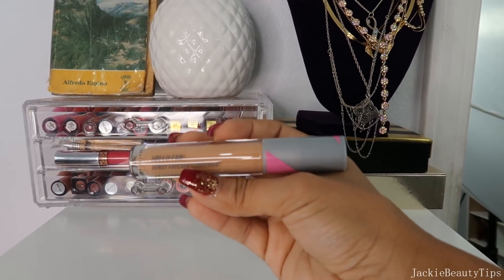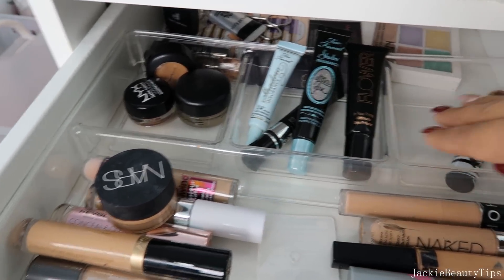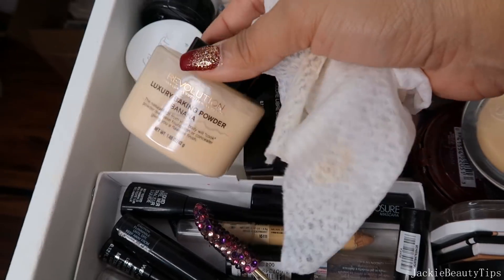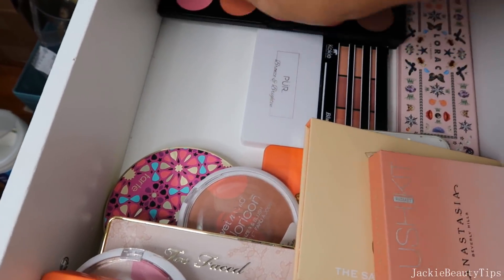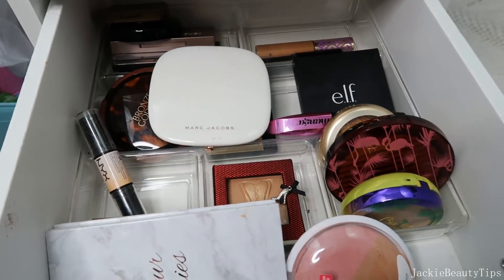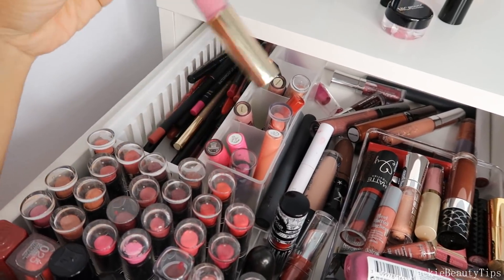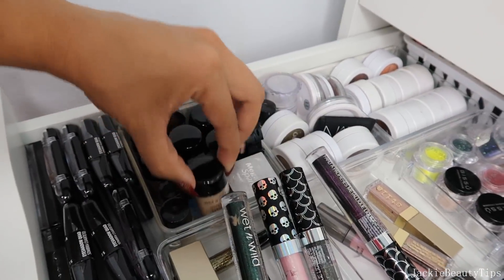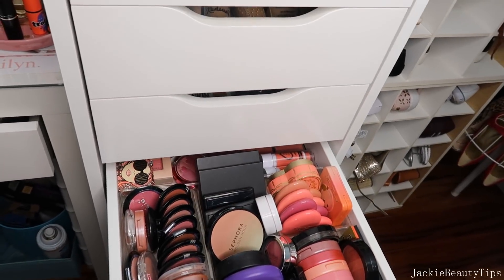MI COLECCIÓN DE MAQUILLAJE 2018 + DEPURACIÓN EXTREMA MAQUILLAJE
MIRA MI ULTIMO VIDEO:

Productos de Octoly
Hello FAB Bendy Avocado Concealer
I received this product complimentaryfromFirst Aid Beauty